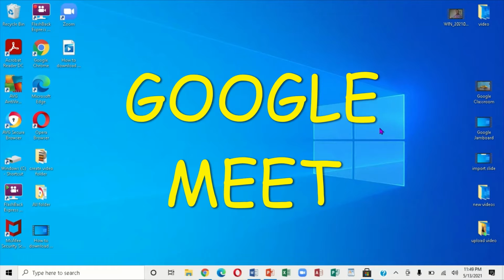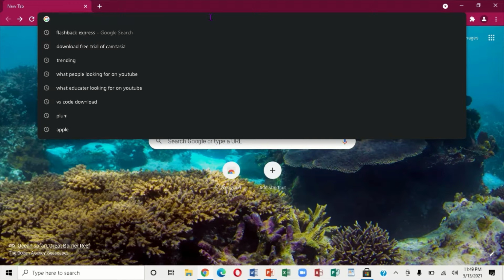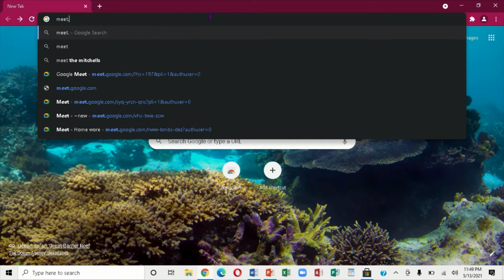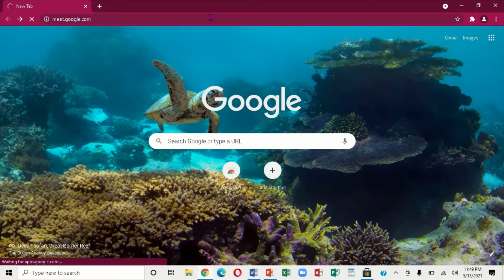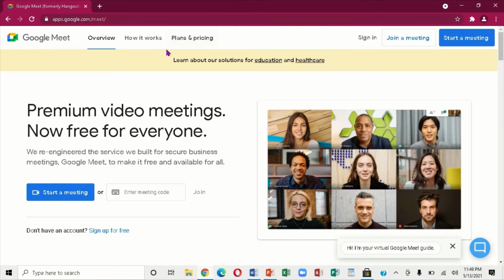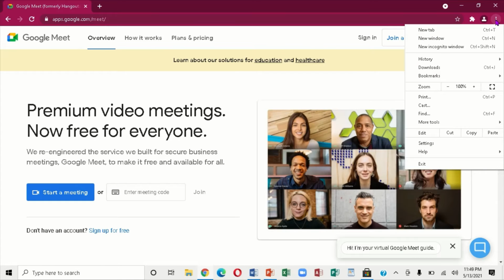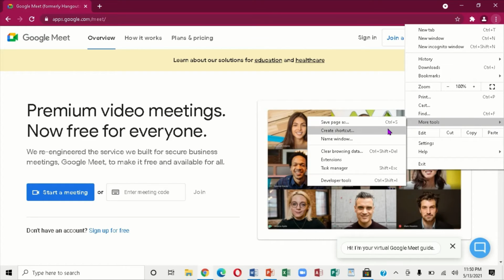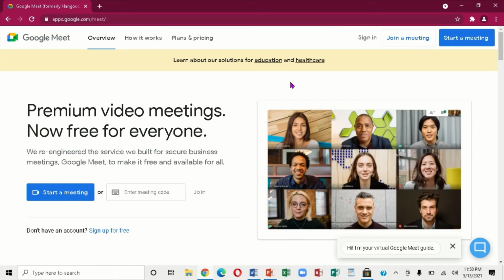HOW TO GET GOOGLE MEET ON YOUR WINDOWS 10 PC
In this step-by-step video, i will show you How to Download Google Meet on Laptop (How to Install Google Meet in Windows PC Computer). Step by step instructions of how to get google meet on your PC Computer for Windows 10.